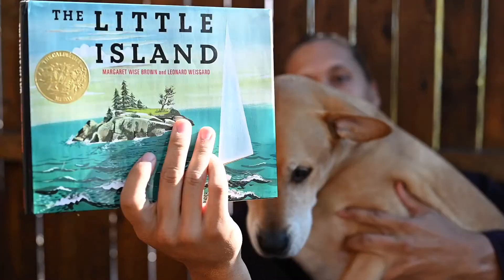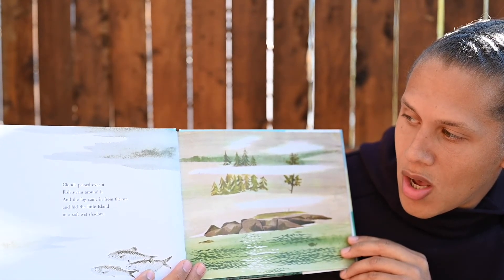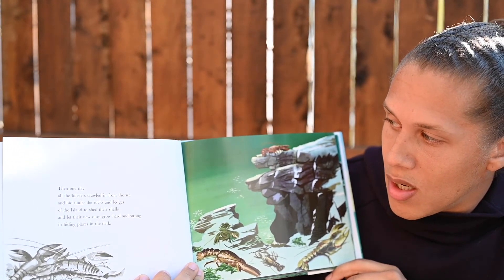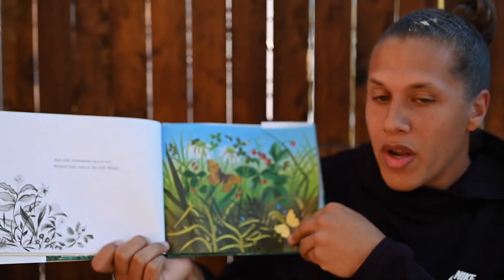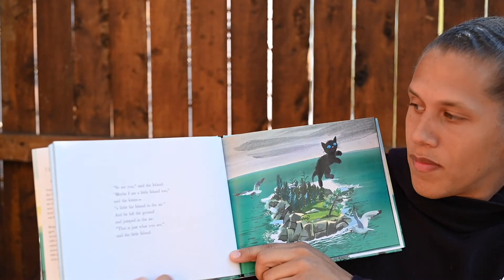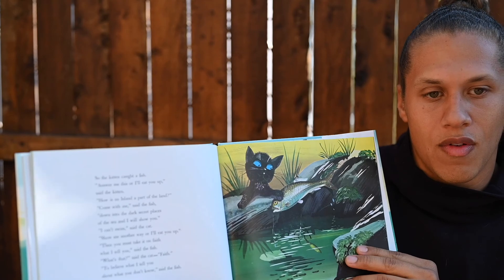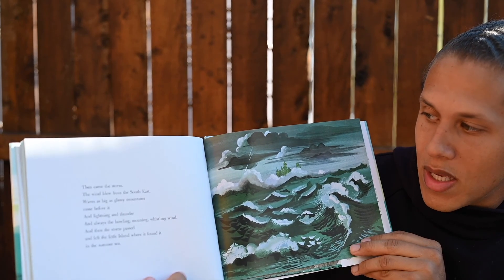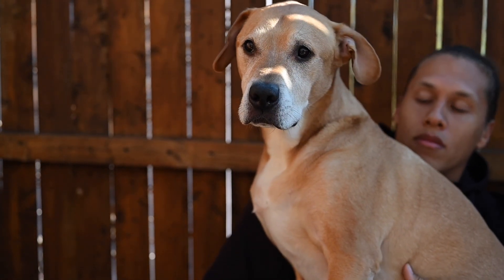The Little Island Read Aloud